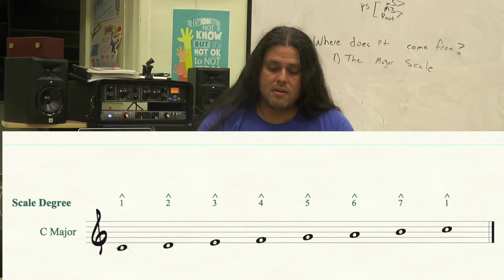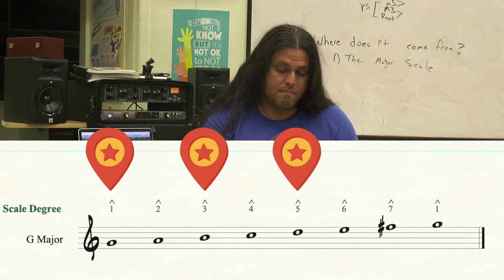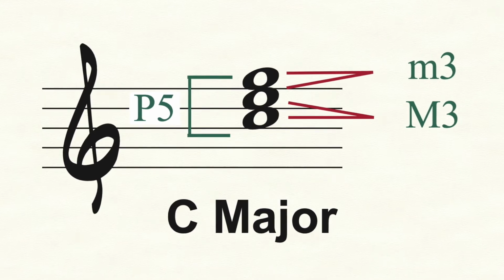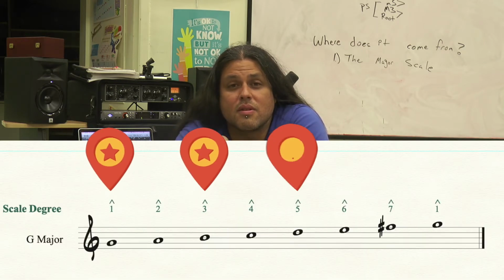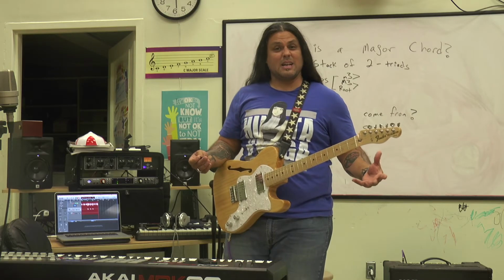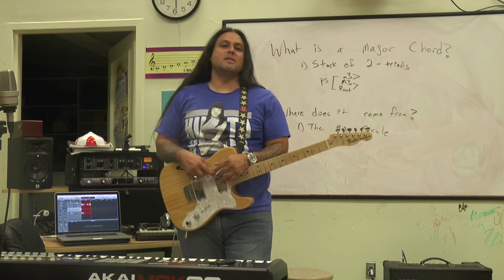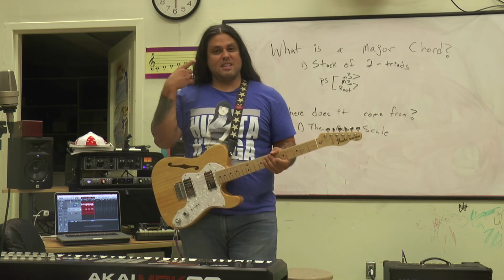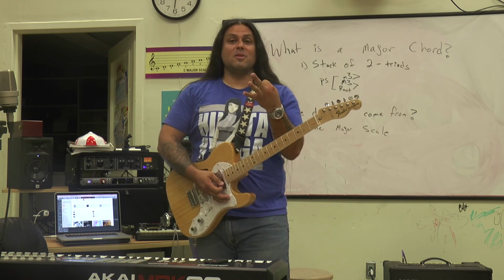How to Build Major Chords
I want you to be able to start playing music TODAY so we're going to start by looking at the "major chord".  There's quite a bit of songs that use only major chords and I play a few of them here. This video is part of my theory sequence so if you're a little confused make sure you watch them in order. [You're especially going to need to know how to build the "Major Scale"